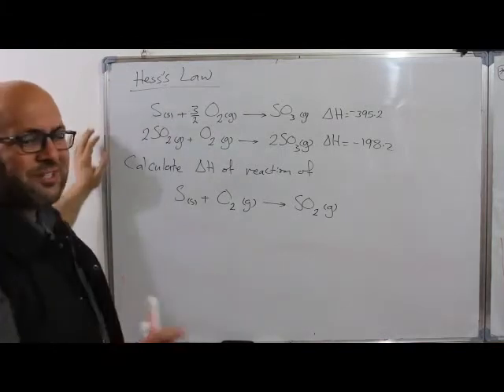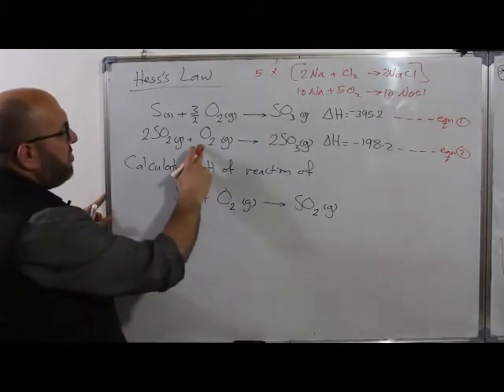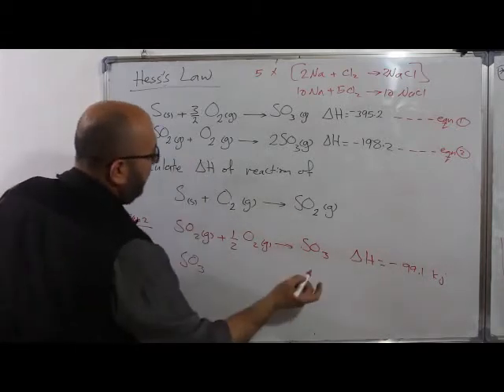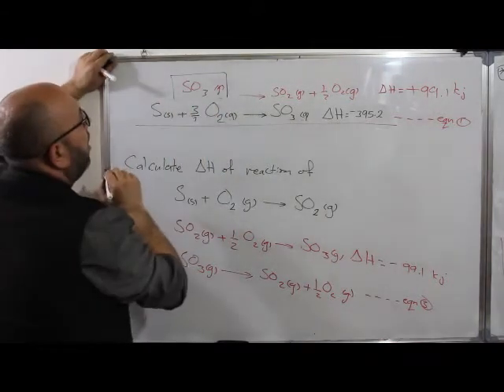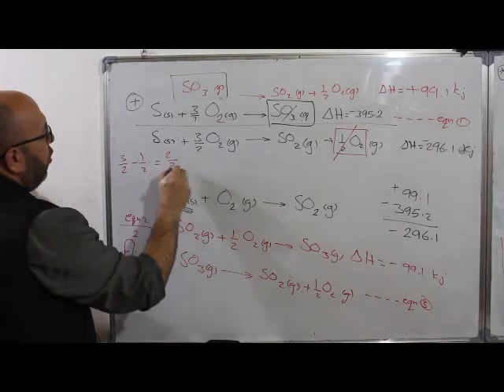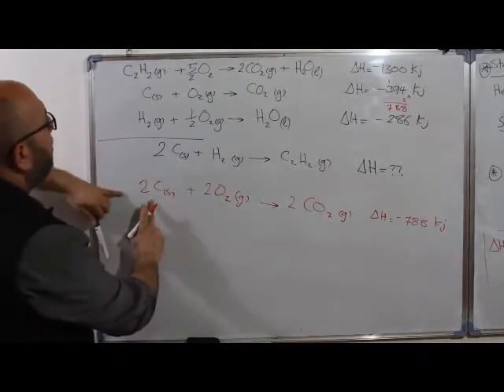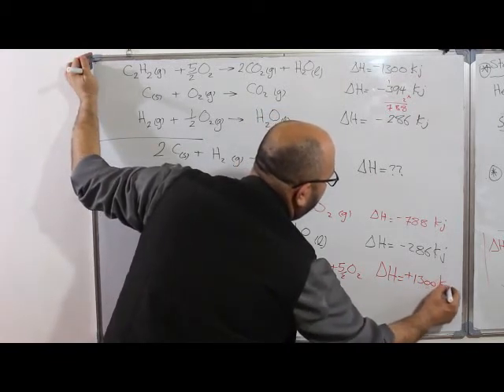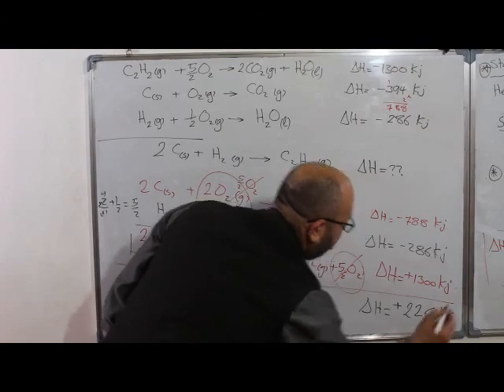Thermochemisty (5) Hess's law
SAT program